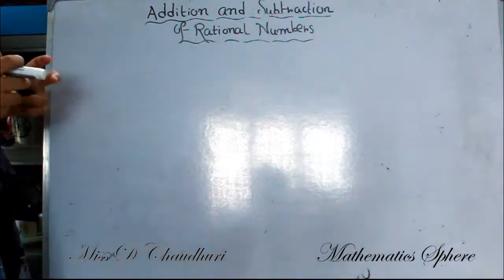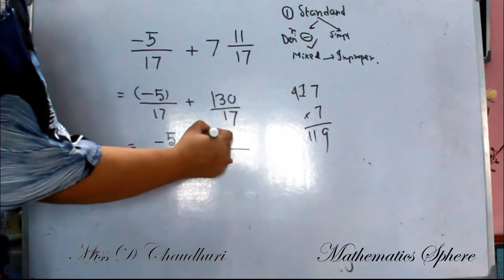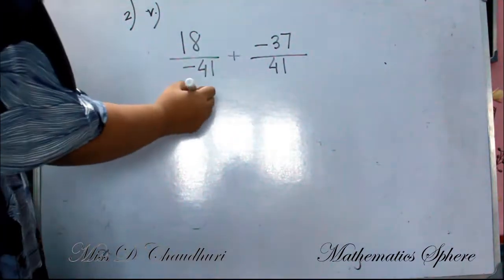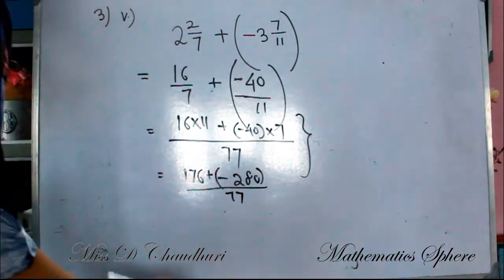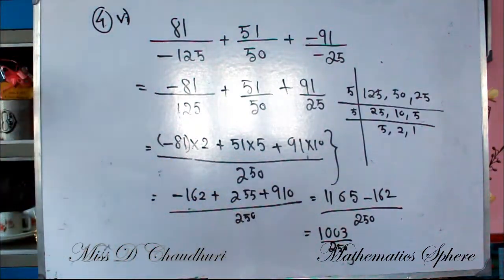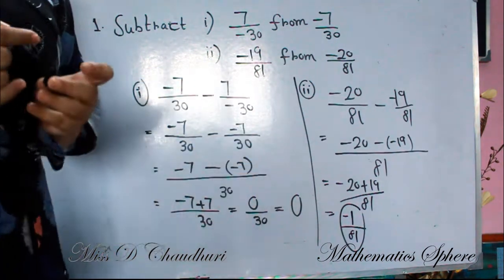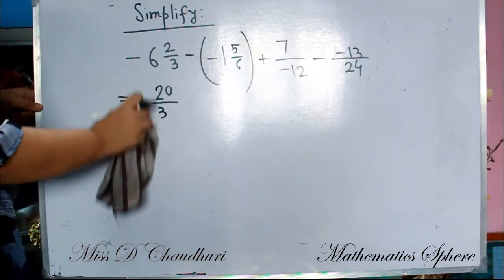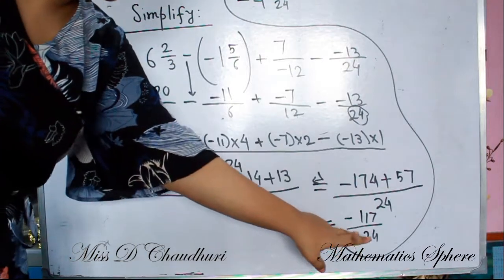Addition and Subtraction of Rational Numbers| Class 7| ICSE